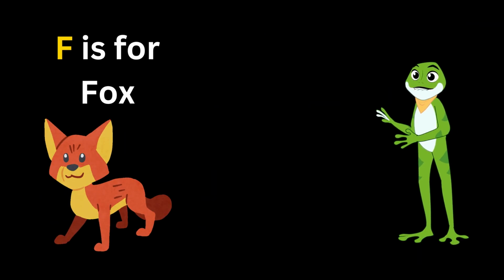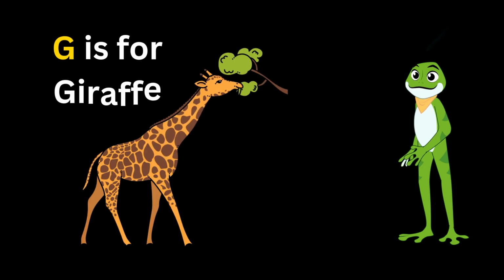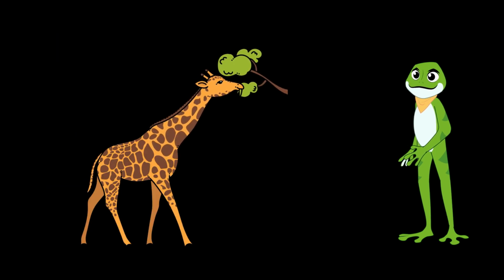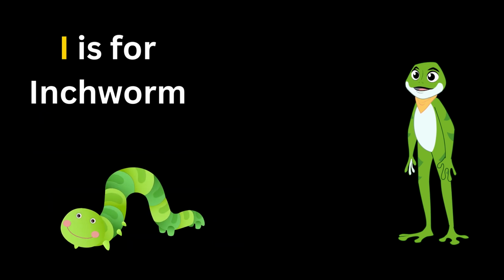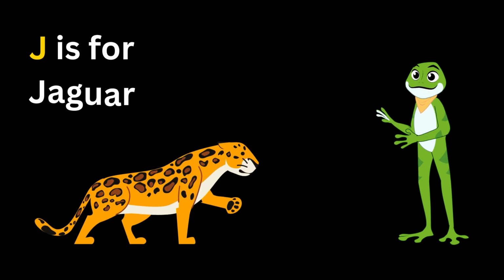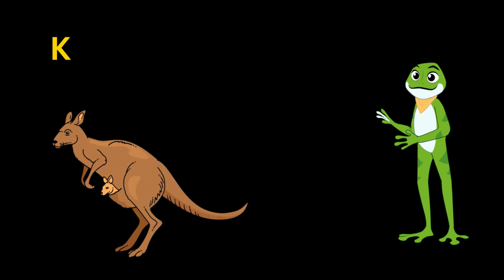Anna's ABC Learning Storybook Personalized kids' learning Video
Prepare for a wild and wonderful journey through the alphabet, starring  Anna. This one-of-a-kind, personalized ABC animal video brings learning to life with exciting animals, fun facts, and a unique touch just for Anna!

From A for Alligator to Z for Zebra, each letter introduces a new animal with engaging animations and playful, cheerful music. But the best part? Anna's Personalized Learning Video!

Perfect for little learners, this custom-made video builds early literacy skills while sparking curiosity about the animal kingdom. Watch as Anna uniquely discovers her ABCs!